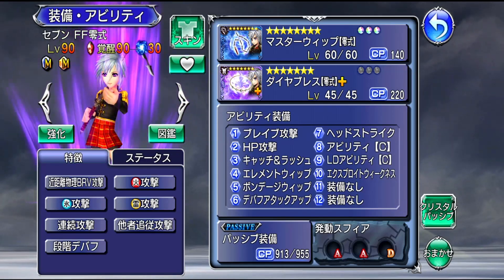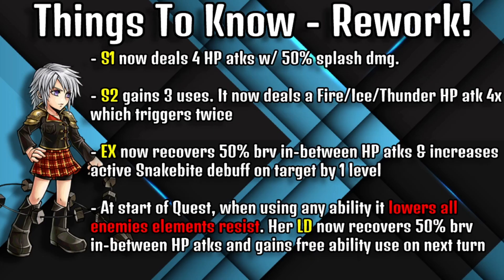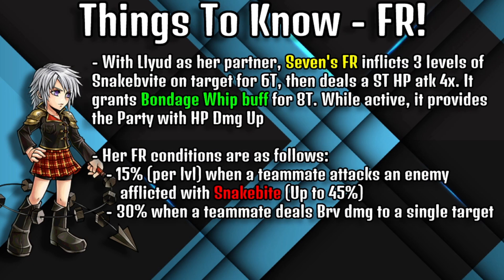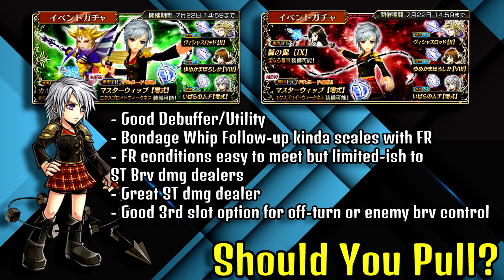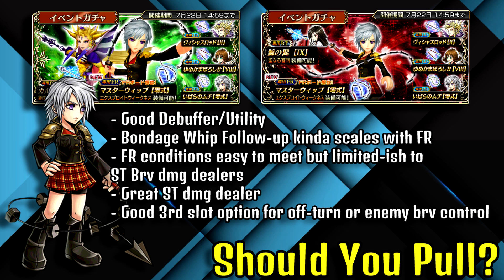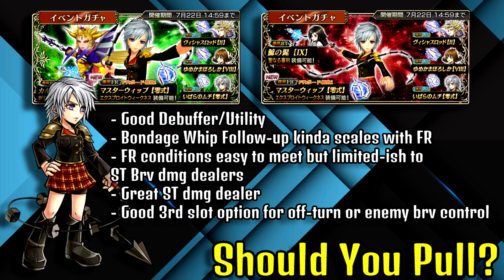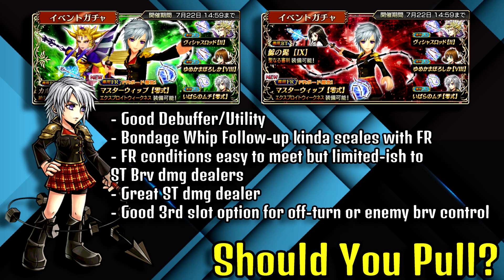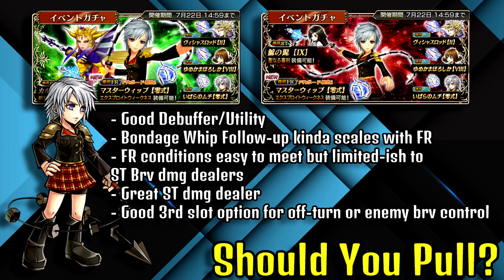Should You Pull Seven FR In-Depth! Worth Pulling For? [DFFOO GL]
ALRIGHT, GUYS!! Time to talk about Seven who's getting her rework and FR weapon. I'll be going over her changes and I'll let you guys if you should pull.

Timestamps
Intro 0:00
Seven Rework 1:16
Seven FR 2:28
SYP Seven 3:02

Become a YT Member and support SimplyLost!

🖥️ Helpful Opera Omnia Websites